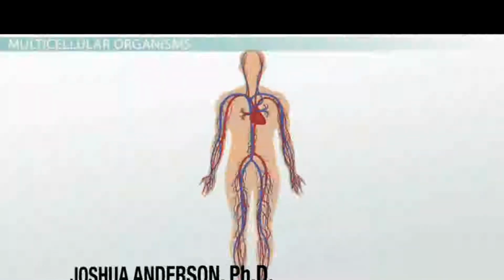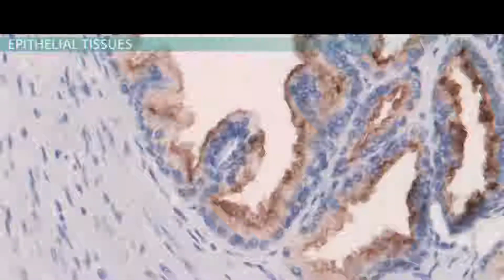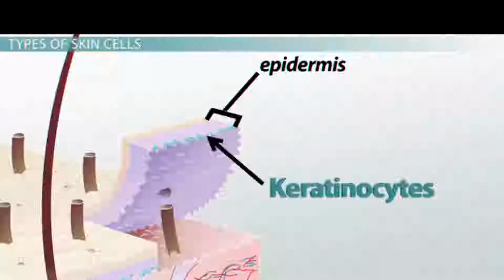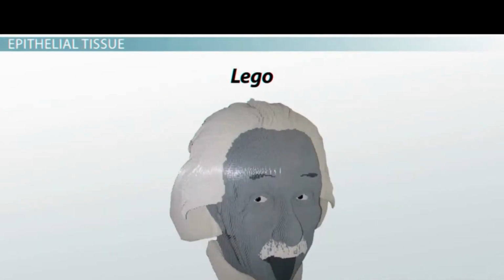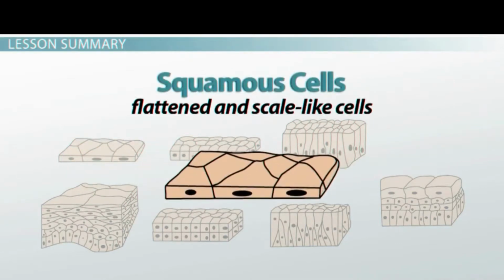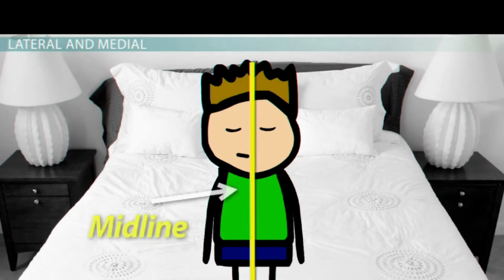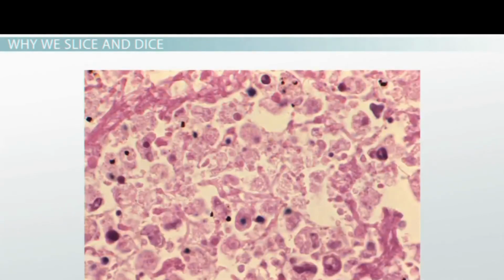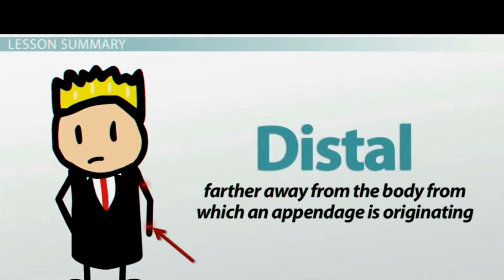##1 Anatomy and Cell Biology Overview